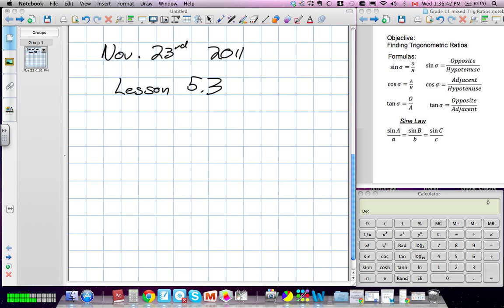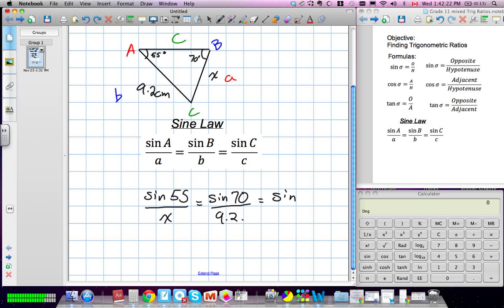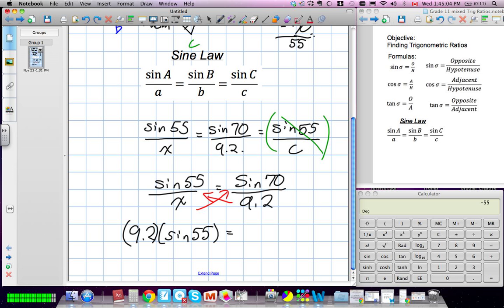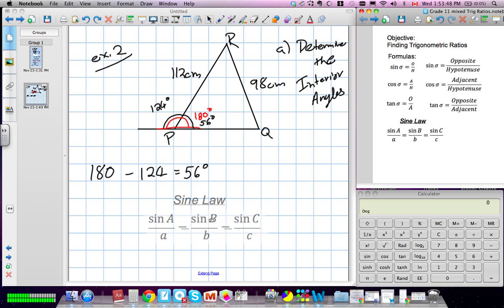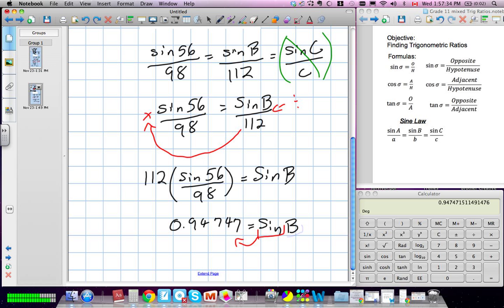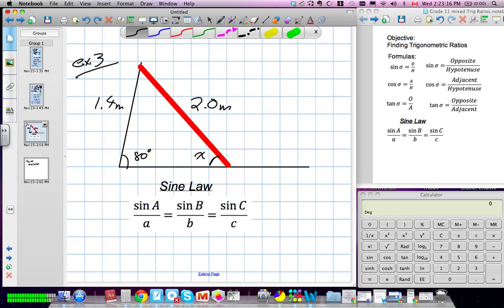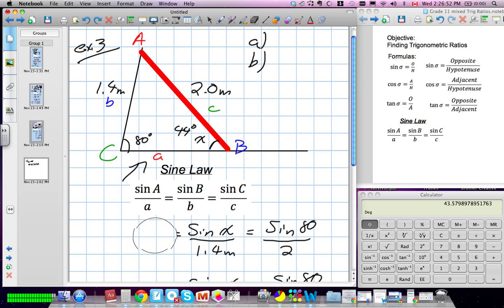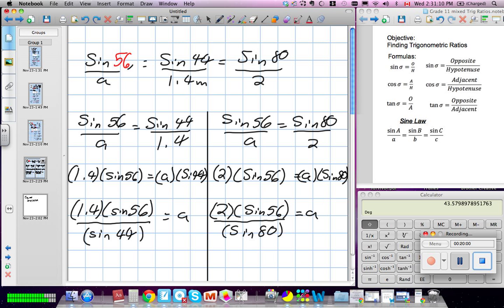Sine Law (Grade 11 mixed Lesson 6.3 11:23:11).mov